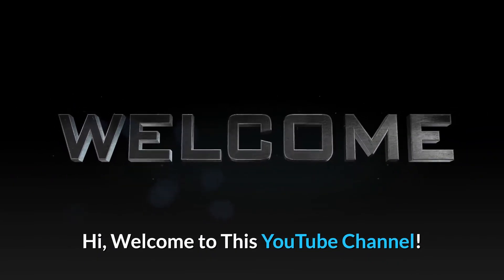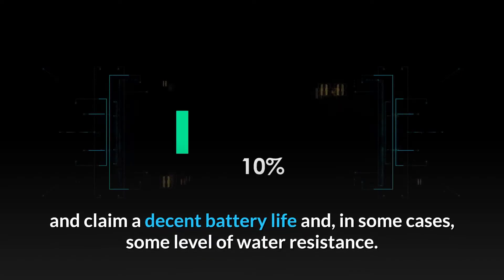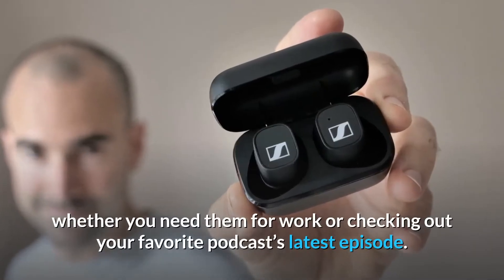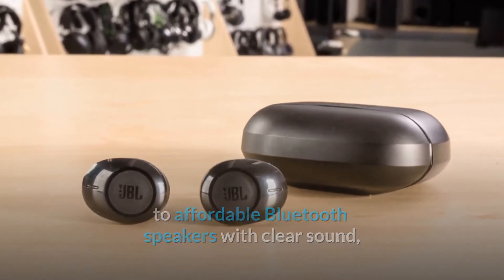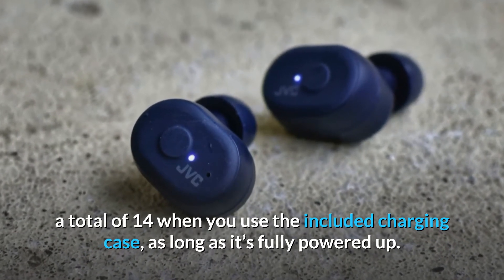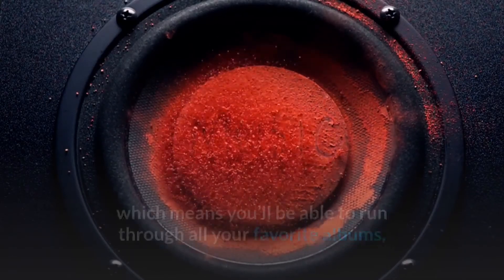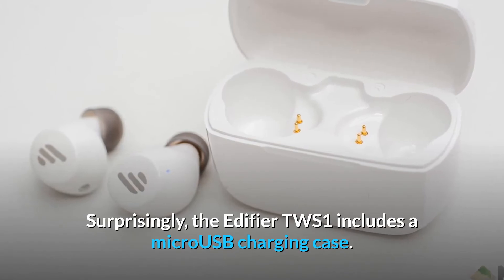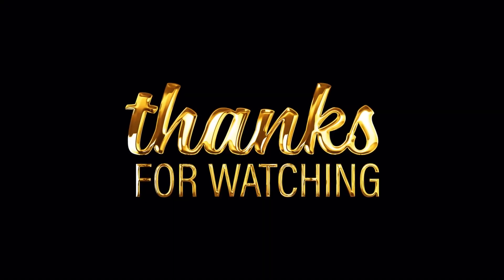Top 5 Best Wireless Earbuds Under 100$ - the best wireless earbuds under $100 (2021)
Top 5 Best Wireless Earbuds Under 100$

Here is the link for all Wireless Earbuds:-

1. Sennheiser CX 400BT True Wireless Earbuds
2. JBL Tune 125TWS True Wireless In-Ear Headphones
3.  JVC Truly Wireless Earbud Headphones
4. Jaybird Tarah Bluetooth Wireless Sport Headphones
5. Edifier TWS1